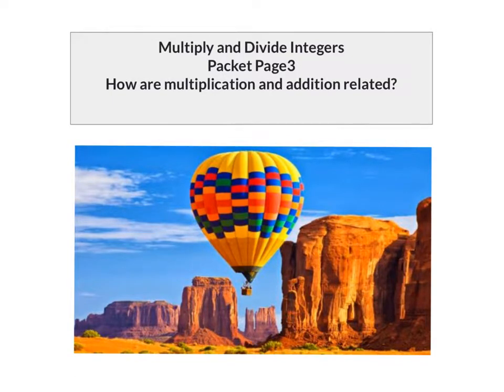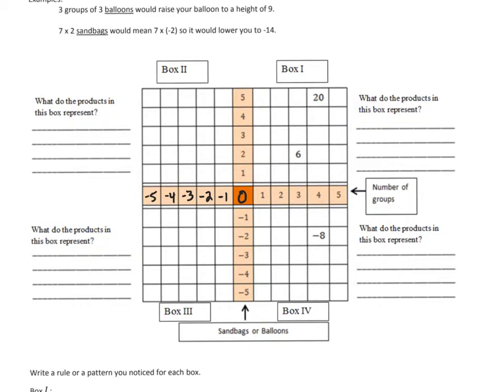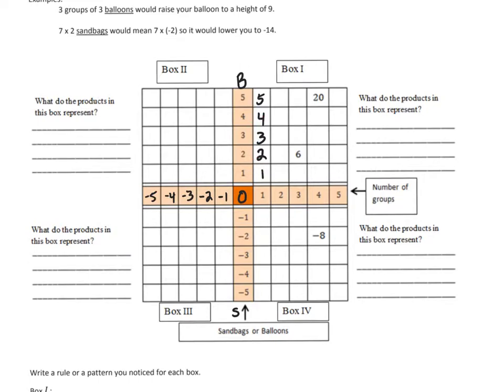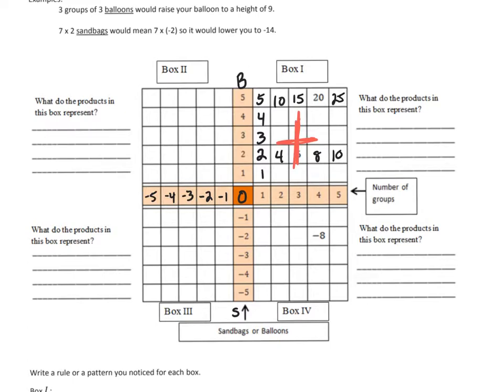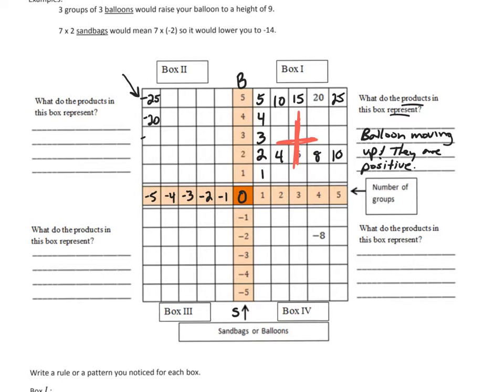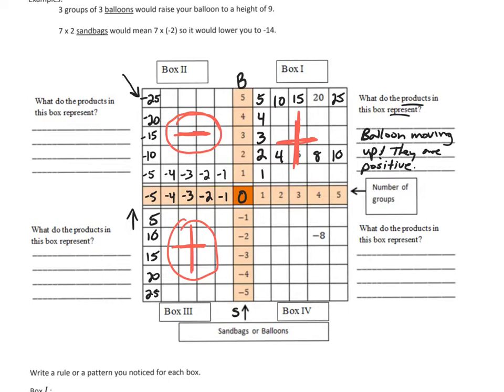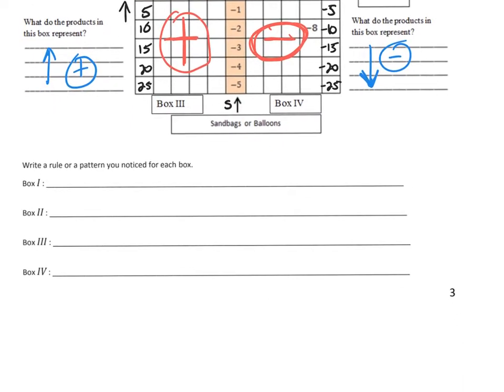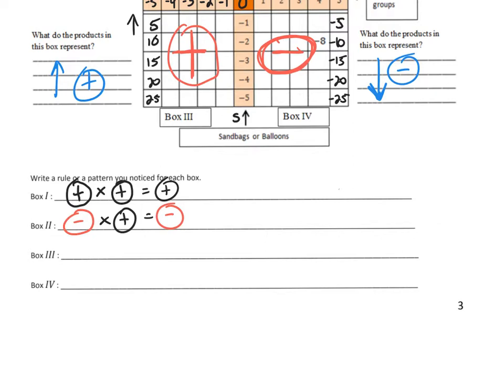Multiply and Divide Integers Packet Page 3